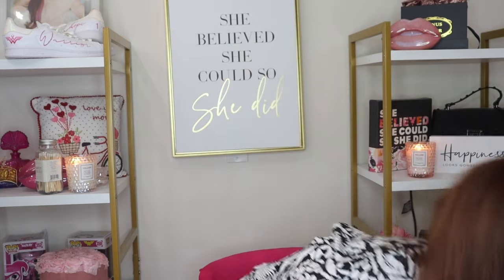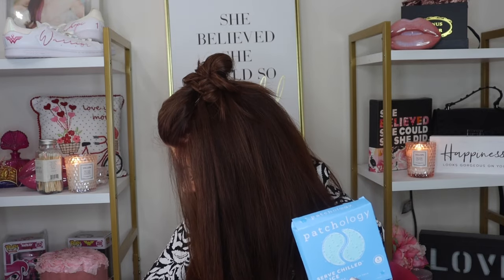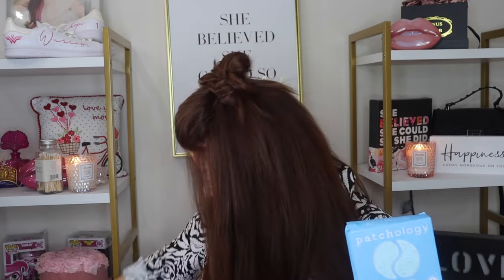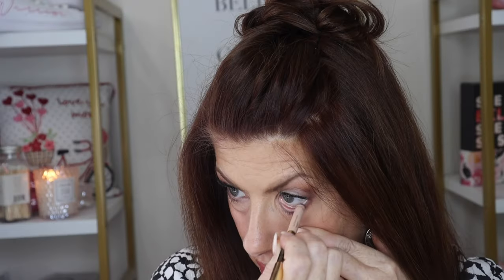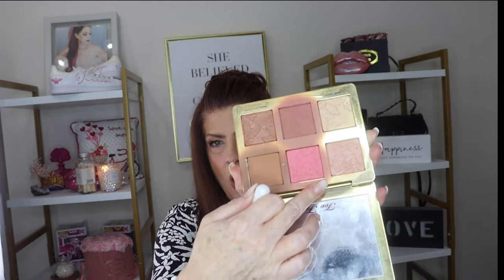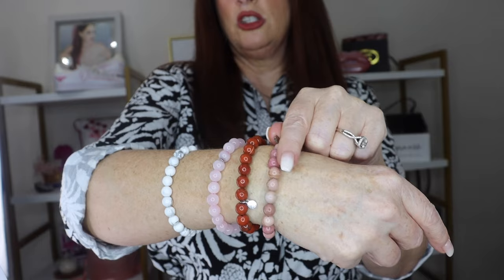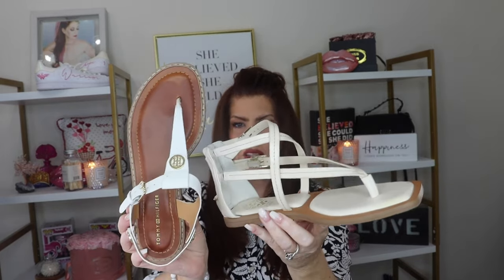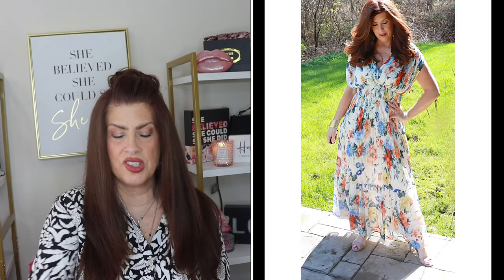FAVORITES FAILS AND EMPTIES JUNE 2023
🎥 Dyson review
💓 Links to products ———💓
💙BEAUTY
Body wash Men Sea and Surf
Body wash Simply nourish
Australian gold instant bronzer 15
Micellar water
Charlotte Tilbury sunscreen
La roche posay sunscreen
KocoStar under eye patches
Winky Lux tinted moisturizer
Josie Maran self tanner SOLD OUT
Bobby brown mascara
Patchology eye patches
Charlotte Tilbury legendary brow
Glo maker maelove
❤️USE CODE DARLENED
TrueSkin vitamin C
Tatcha Dewey moisturizer
Kiss falscara
Glamnetic lash extensions
Lid by design
❤️USE CODE DarleneD
Estée Lauder eyeliner dual
Estée Lauder black eyeliner
Bobby brown sold out
Etude in muhly
Estée Lauder hydra futurist
Too faced natural face
Lancôme lipstick in comme un calin
OUAI leave in conditioner
OUAI Shampoo and conditioner
Dyson styling tool Sephora
💙JEWELRY
Dual disk hammered earrings

Amore necklace
White drop earrings
💙FASHION
Vince Camuto sandals
Tommy Hilfigar sandals
Pineapple dress size S
Denim dress Size s
Paisley dress size S
Turquoise dress size s
Star sweater size M
Gingham shirt size s
Frayed shorts size 28
Star top size S
Eyelet skirt size s
White button jeans Size 8
Green white/ navy white dress size M
Stripped dress size s
One shoulder dress size
Floral dress